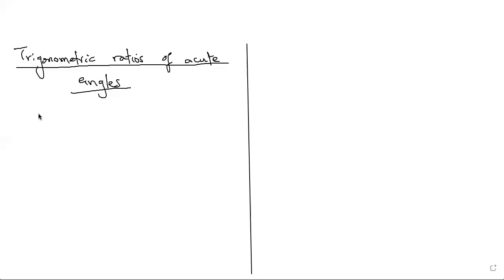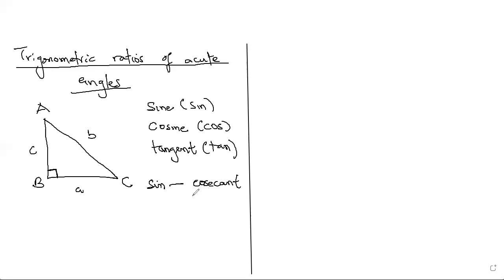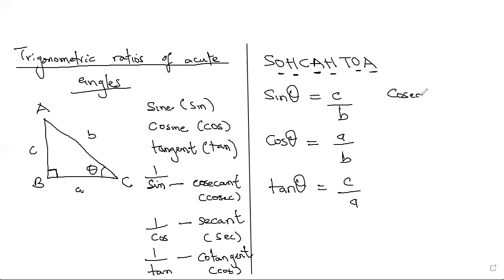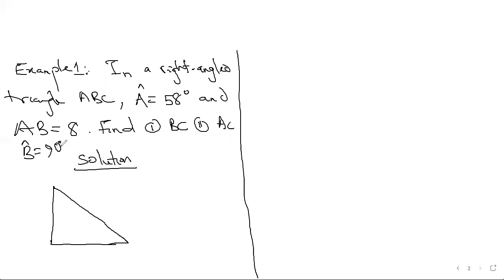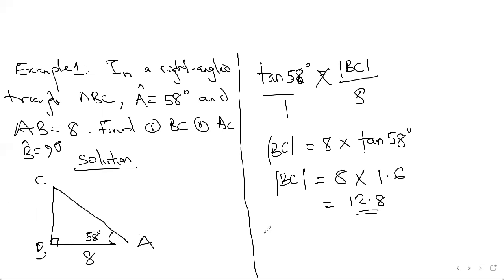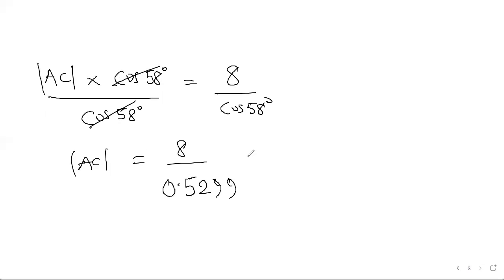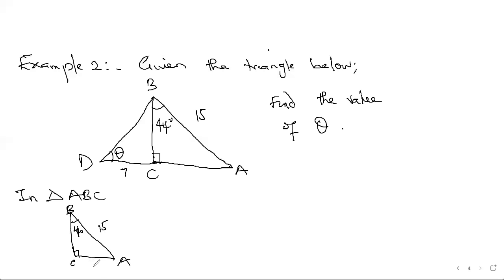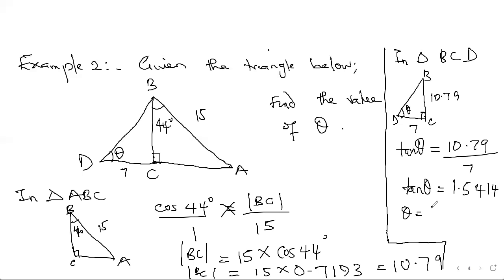Trigonometric ratios of acute angles | SOHCAHTOA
This video is the part 3 of the video series on Solving triangles. It explains trigonometric ratios of acute angles including sine, cosine, tangent, cosecant, secant and cotangent.